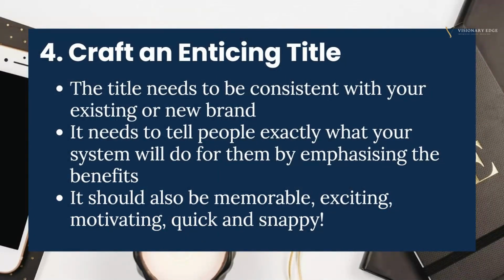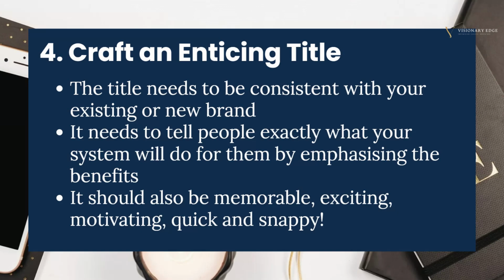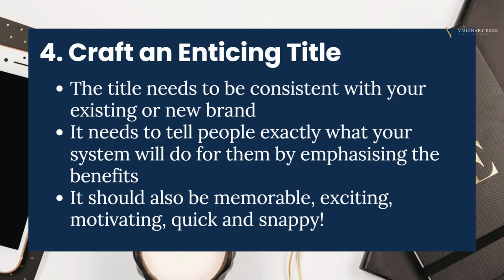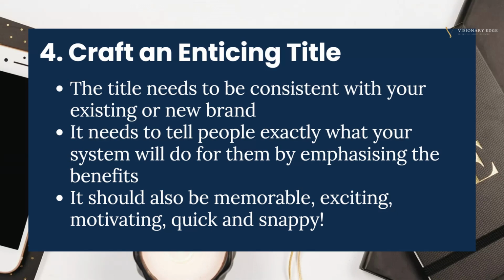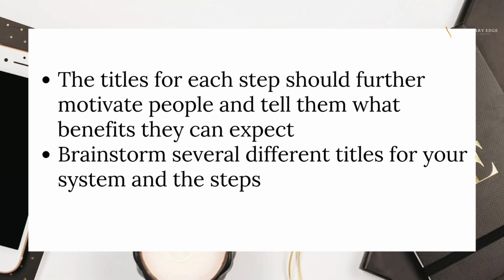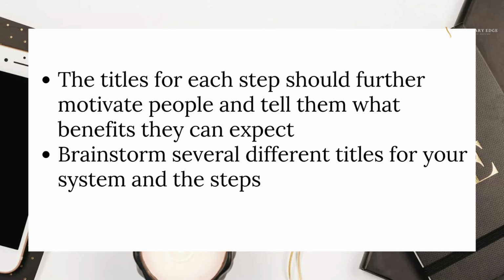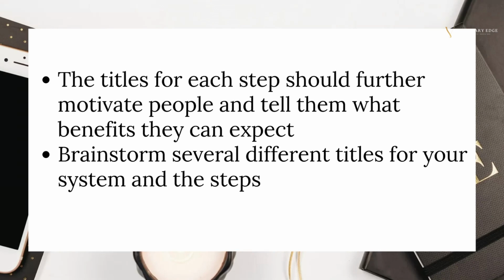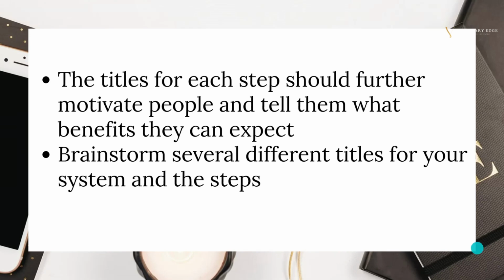SSB_M4 - L1: Magnetic Messaging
Dive deep into the art of crafting an enticing course title in this lesson of the Signature System Blueprint.

Discover key strategies to make your title memorable, exciting, and benefit-driven. Learn how to align your title with your brand and communicate the value of your course effectively.

Chapters:
0:00 Introduction
1:00 Elements of an Effective Course Title
3:00 Aligning Your Title with Your Brand
5:00 Communicating Benefits in Your Title
7:00 Examples of Compelling Course Titles

ABOUT ME:
Shannon Martel is a seasoned business coach and course creator with nearly 30 years of combined experience—23 years in corporate roles and 5 years running her own successful coaching and online course business. Shannon is passionate about guiding entrepreneurs to turn their expertise into profitable and sustainable online courses and coaching programs. With a focus on creating systems that honor individual energy and maximize impact, she empowers her clients to achieve their goals without burnout.